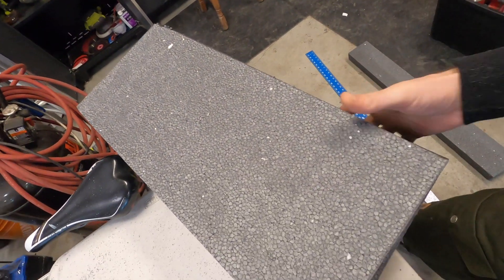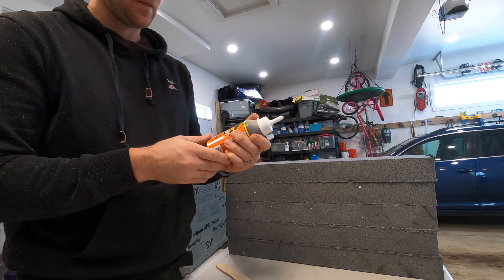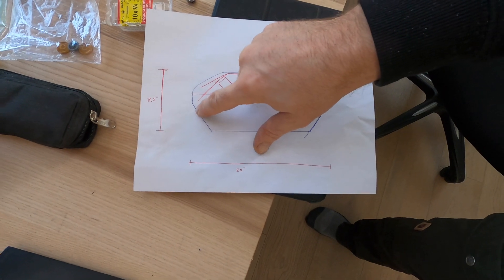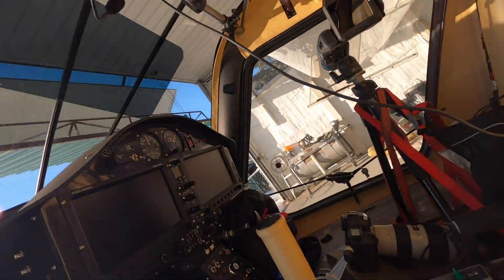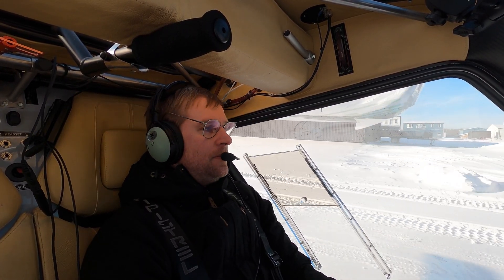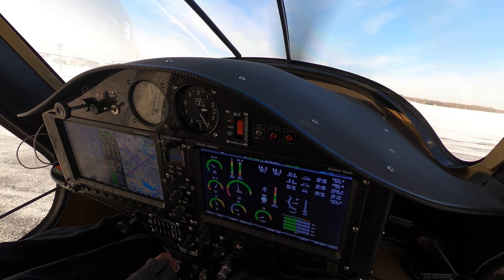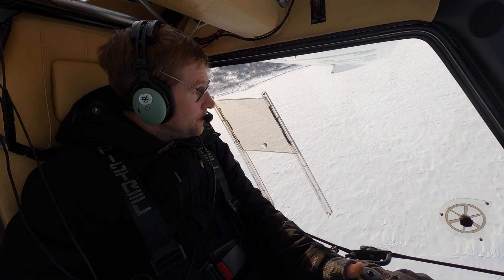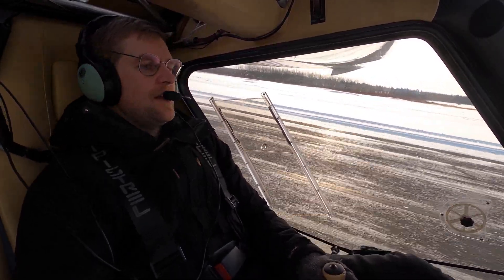I'm Back! Carbon fibre camera shroud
I'm in the process of building a shroud for an oblique camera system that will hang below my aircraft.